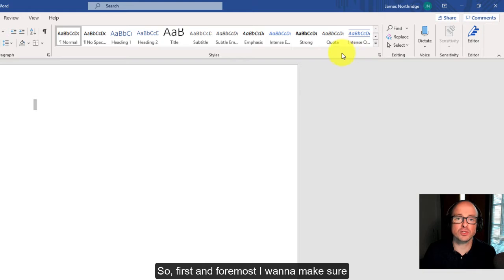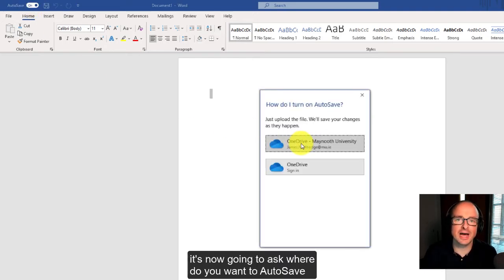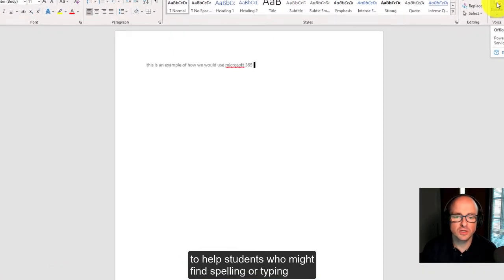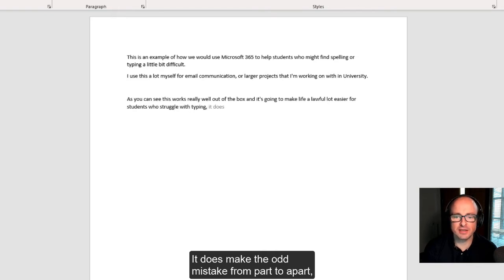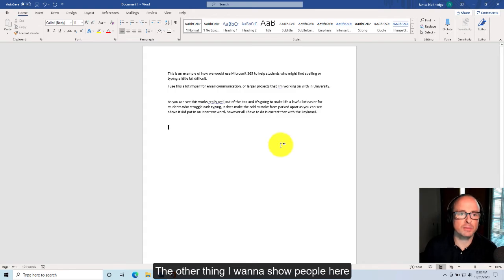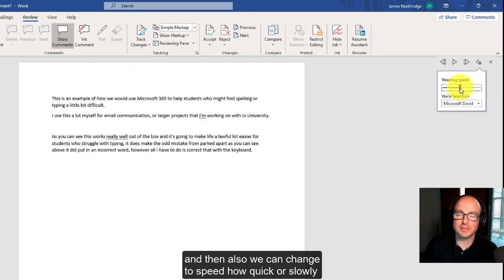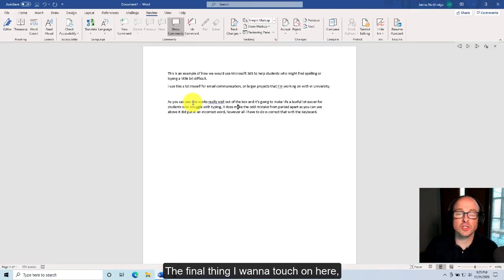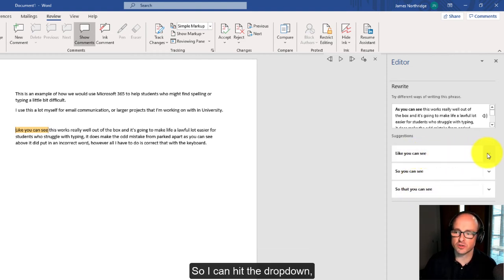Using MS Word to support your learning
In this video, we review how you can use MS Word built-in features.